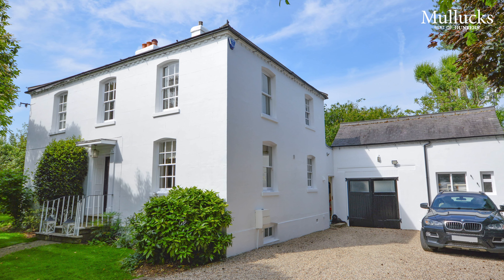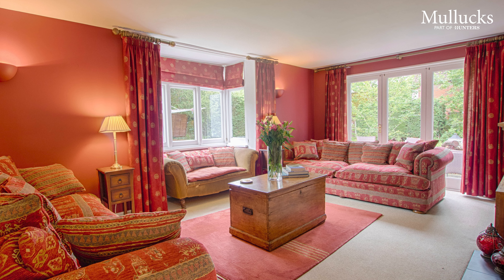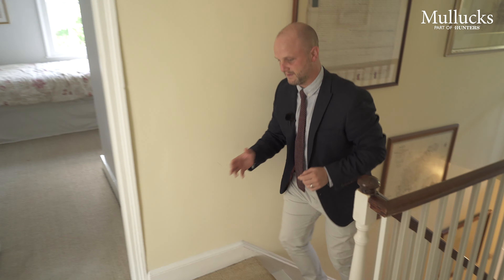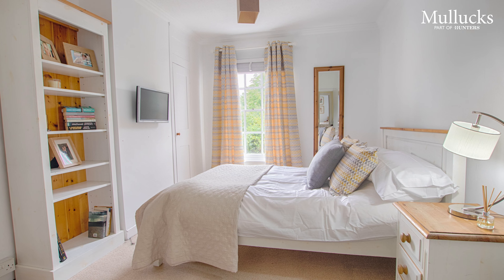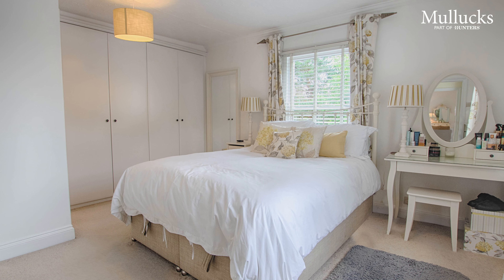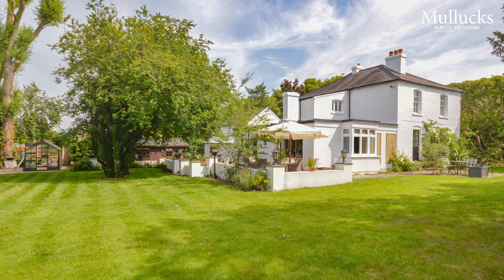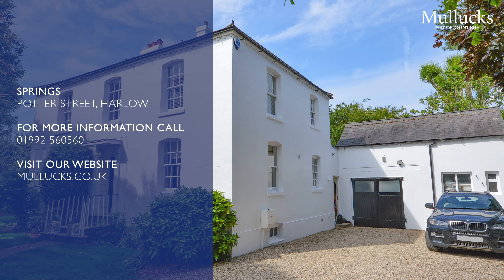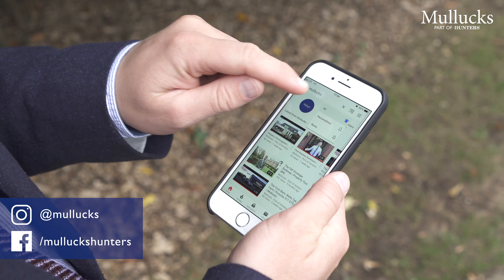Springs, Potter Street | Mullucks Property Tour [4K]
Ed & Martin are in Potter Street at this lovely period 4 bed property. Take a look around!